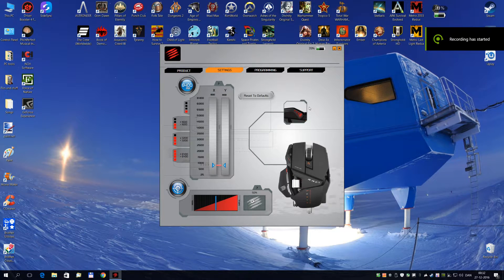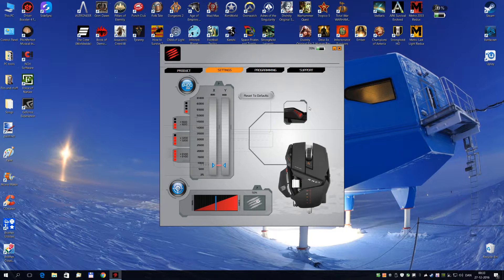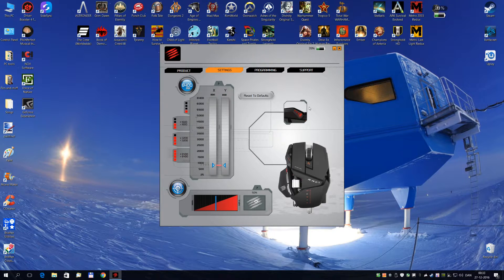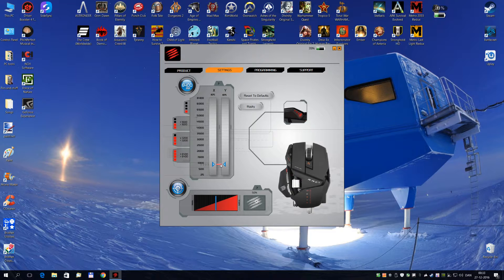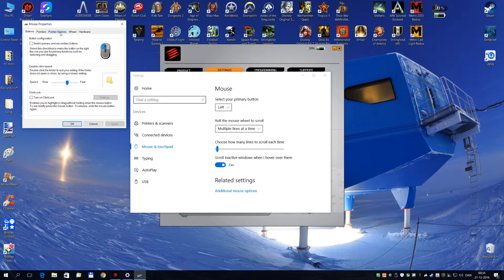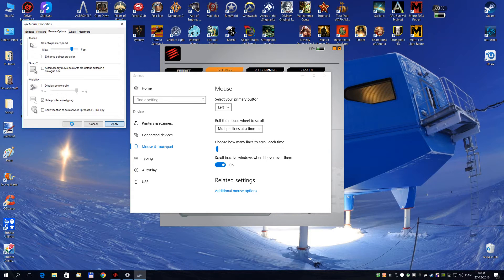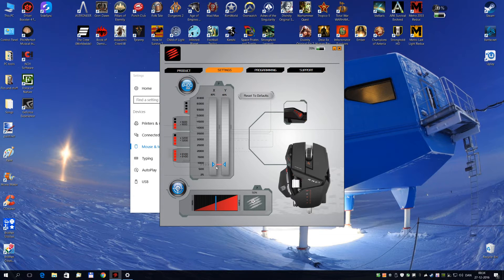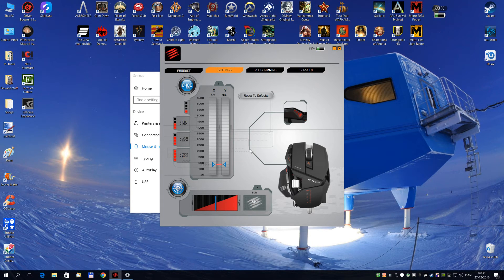Mad Catz RAT 9 battery life extension. (May apply to other mice)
Pardon me for the mistakes in English, never been to a country where English is the native language.